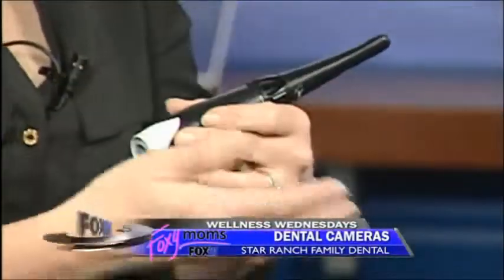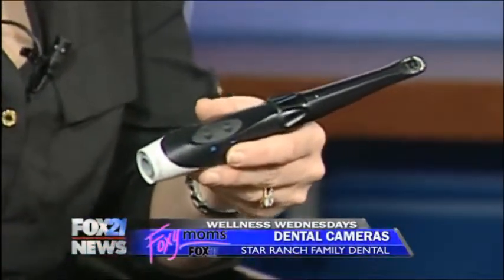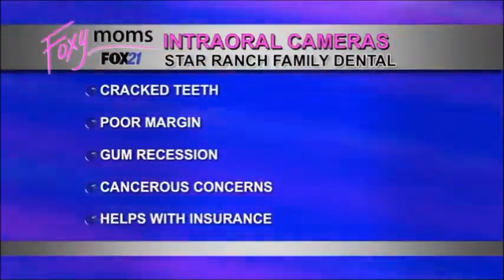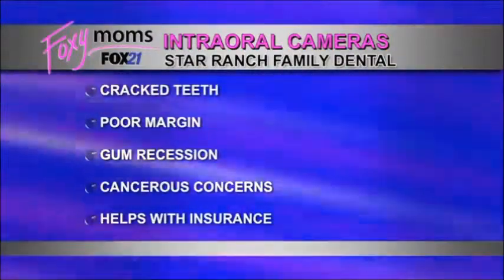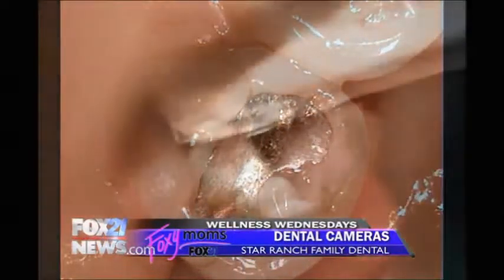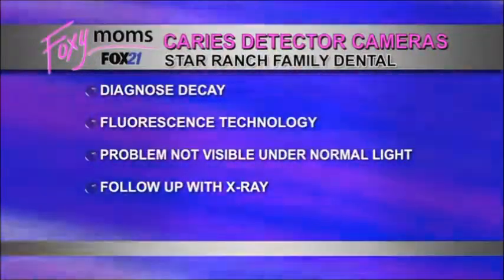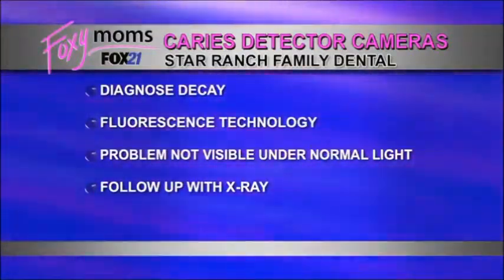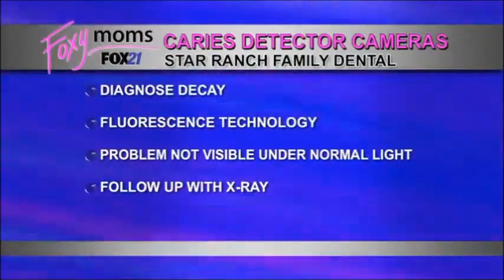Wellness Wednesdays: Dental cameras